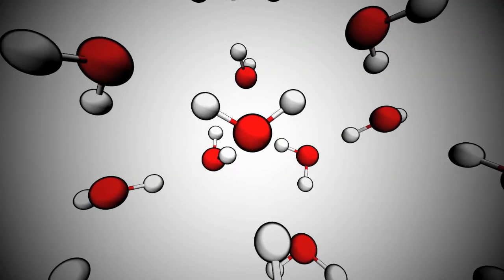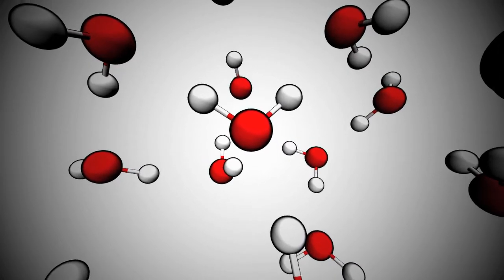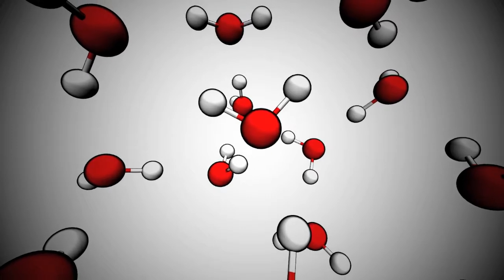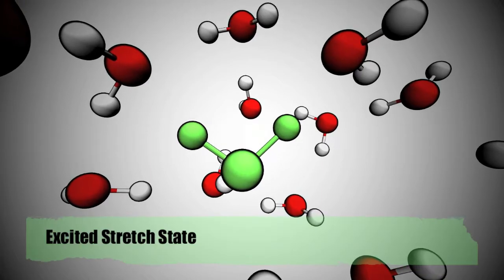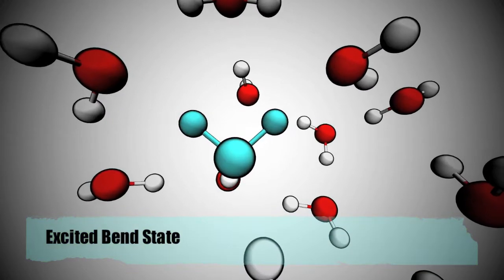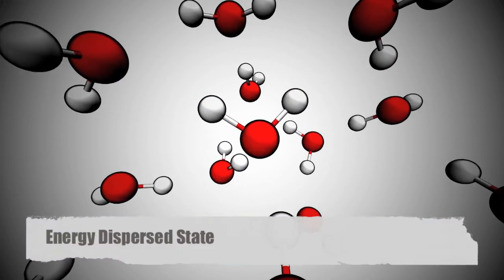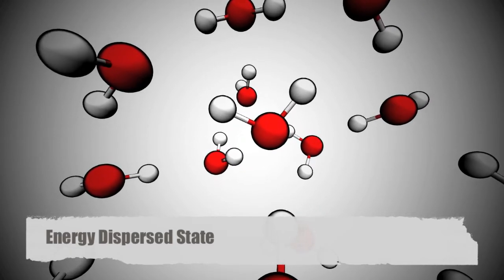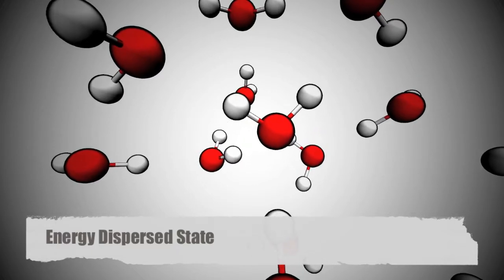Vibrational Energy Relaxation In Water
A short description of the process of vibrational energy relaxation in liquid water.